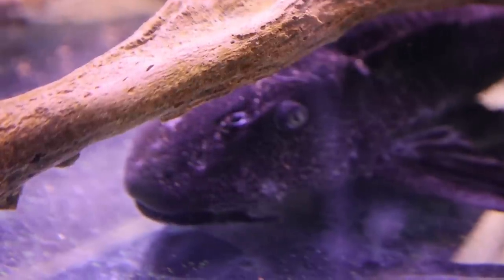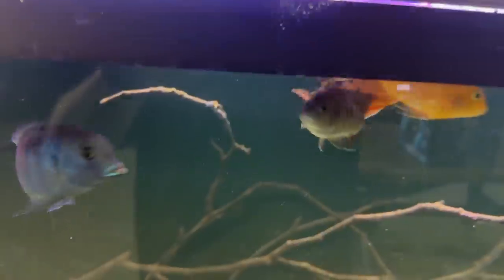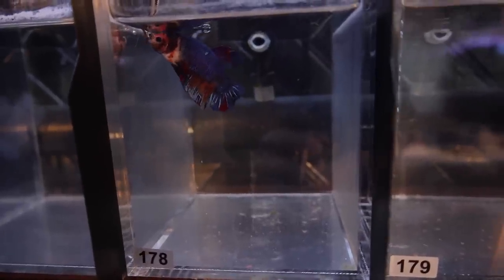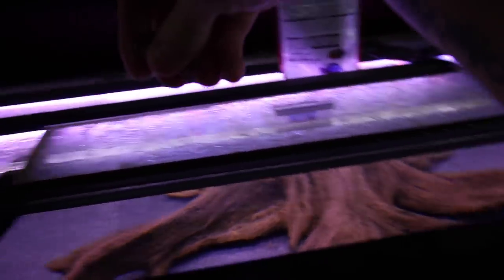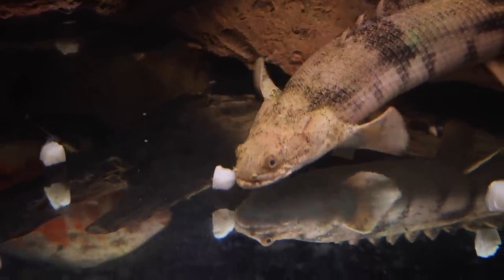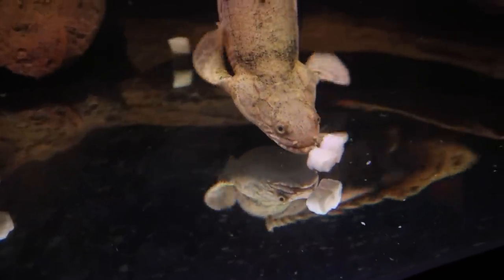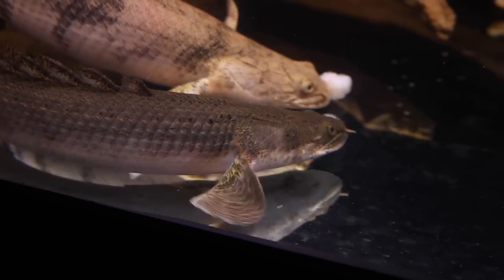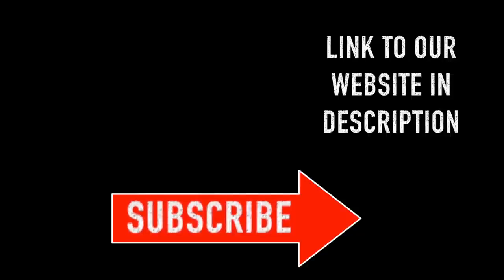Feeding The Monsters!! How/What To Feed Monster Fish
In todays video we'll explore the world of feeding monster fish. What we feed and why we feed it.